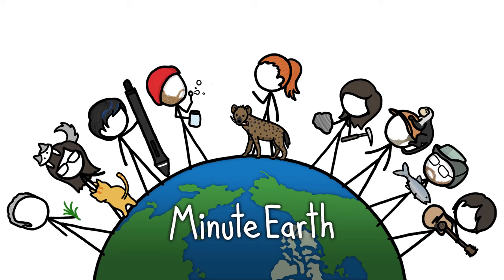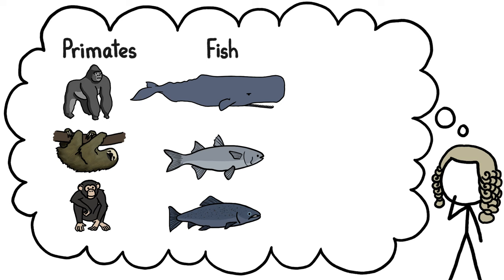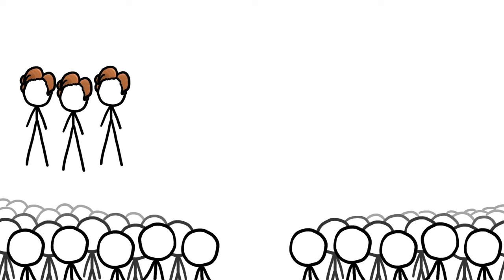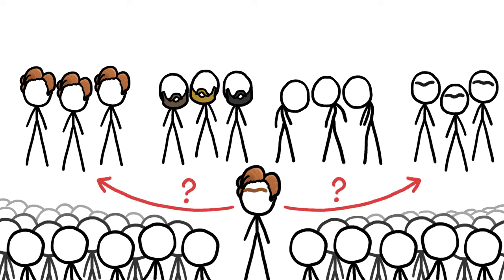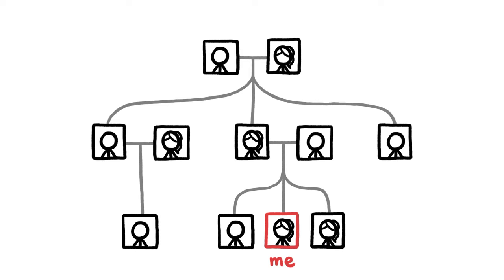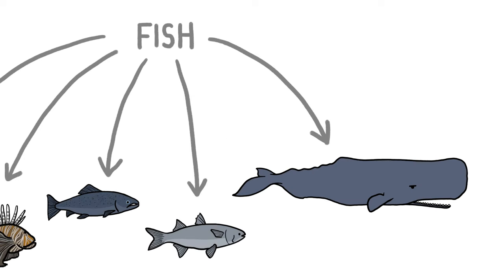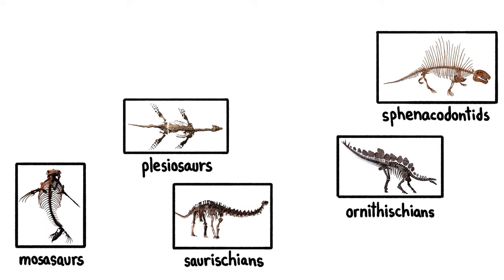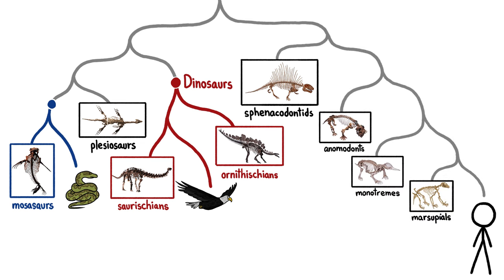What Makes A Dinosaur?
Due to a revolution in our understanding of the tree of life, birds are dinosaurs, while dimetrodons are not.

If you liked this week’s video, we think you might also like:
- After her great video on Dimetrodon , The Brain Scoop’s Emily Graslie started a blog devoted to the dinosaur confusion in modern toys

- A new Nature paper suggesting our evolutionary history of dinosaurs might be very wrong

To learn more about this topic, start your googling with these keywords:
- Systema Naturae: A 1735 book by Carl Linnaeus that outlined his hierarchical classification of animals.
- Plagiuri: an early,now disused, biological subclassification of fish used by Linnaeus that also included dolphins and whales.
- Anthropomorpha: a defunct taxon established by Linnaeus for genera Homo (humans), Simia (monkeys and apes in general) and Bradypus (sloths).
- Cladogram: A branching diagram showing the evolutionary relationship between species.
- Dimetrodon: An extinct carnivorous synapsid related to early mammals.
- Plesiosaur: An extinct marine reptile with a long neck related to modern snakes.

Species featured in this video:
- Brown-throated sloth (Bradypus variegatus)
- Sperm Whale (Physeter macrocephalus)
- Atlantic salmon (Salmo salar)
- Flathead Grey Mullet (Mugil cephalus)

CREDITS
Script Writer: David Goldenberg
Script Editor: Emily Elert
Video Illustrator: Ever Salazar
Video Director: Kate Yoshida
Video Narrator: Kate Yoshida
With Contributions From: Henry Reich, Alex Reich, Peter Reich

REFERENCES
Angielczyk, K. (2009). Dimetrodon is not a Dinosaur: Using Tree Thinking to Understand the Ancient Relatives of Mammals and their Evolution. Evolution: Education and Outreach 2:257–271.

Romero, A. (2012). When Whales Became Mammals: The Scientific Journey of Cetaceans From Fish to Mammals in the History of Science. New Approaches to the Study of Marine Mammals. Chapter 1.

Switek, B. (2010). Why a Pterosaur is Not a Dinosaur. Smithsonian.